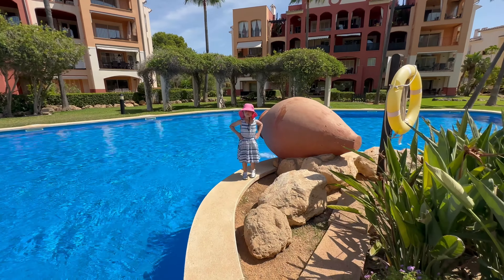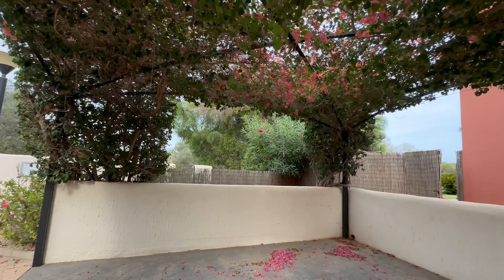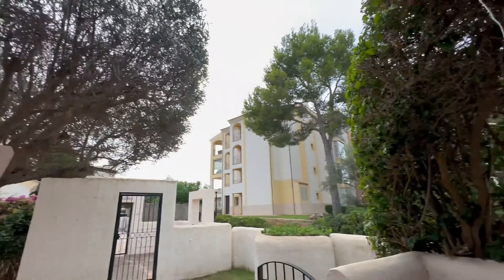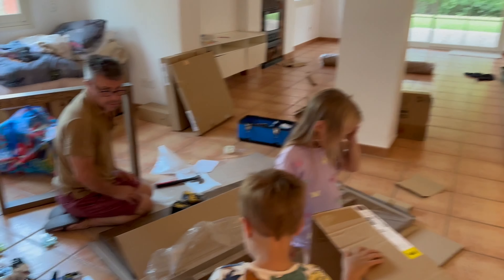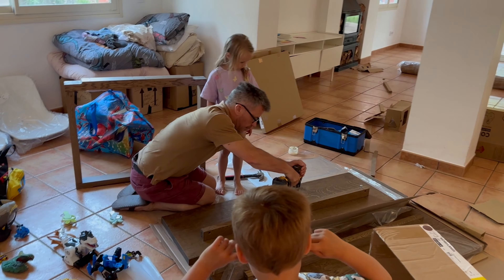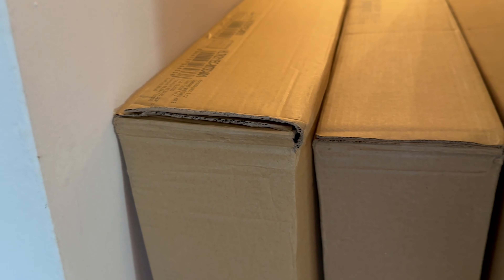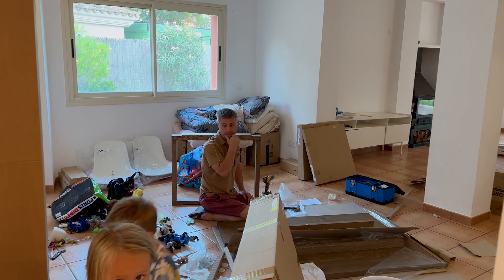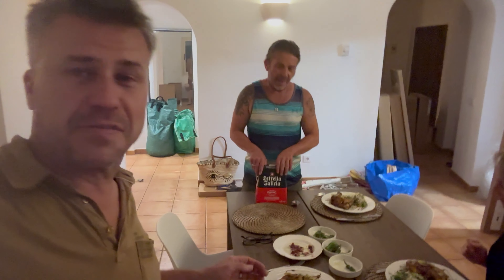DAY 386: PIRATE CANDY TREASURE TROVE!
OUR DIY CHANNEL - @MrandMrsDIY

In today's blog, we have a visit to the pirate candy shop with the kids for being good!

Then we delve into the world of flat pack furniture with EasiKlix!